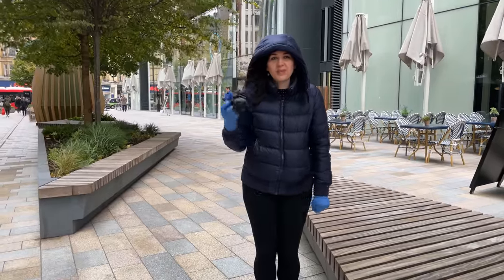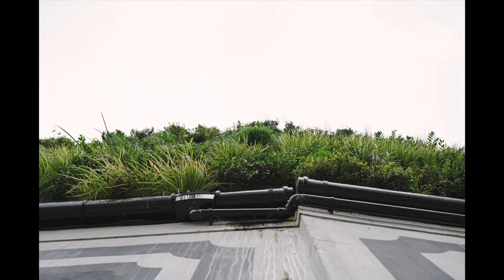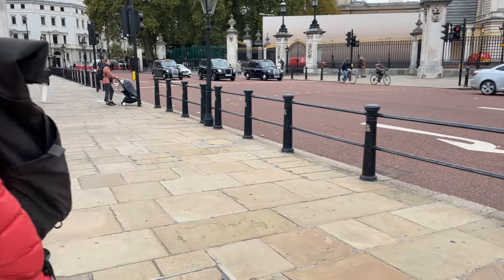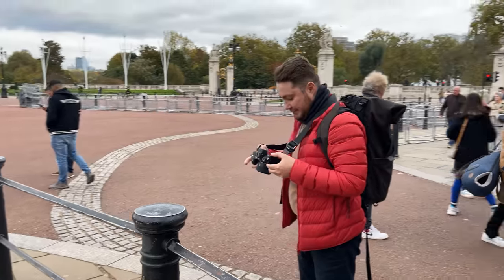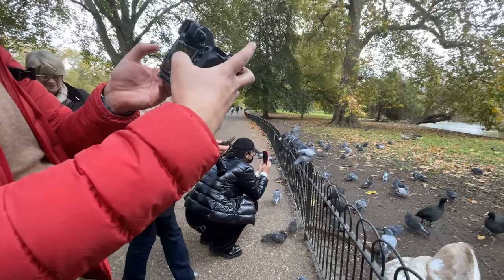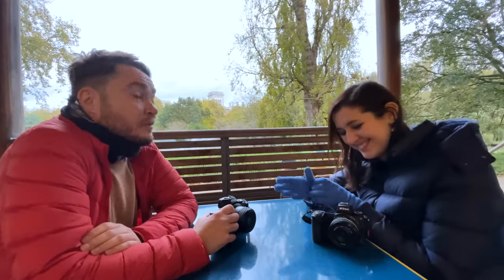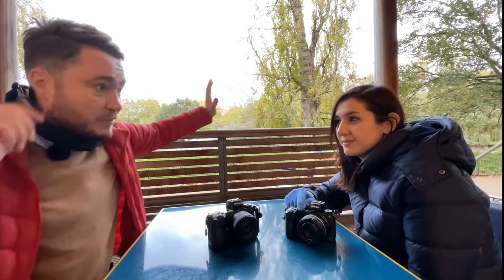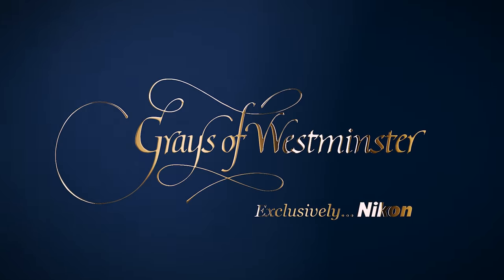28mm & 40mm pancakes: on the streets of London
Becky and Kon take to the streets of London to test out Nikon's compact pancake (not pancake) prime lenses, the 28mm f/2.8 and the 40mm f/2.

There may or may not have also been a pigeon attack involved.

Both cameras used were Z 6 bodies and all shots were taken in RAW.

In this video:
Nikkor Z 28mm f/2.8

**Our e-shop is open to all EU and UK residents.

Presentation: Becky Danese & Konstantin Kochkin
Post-production: Becky Danese